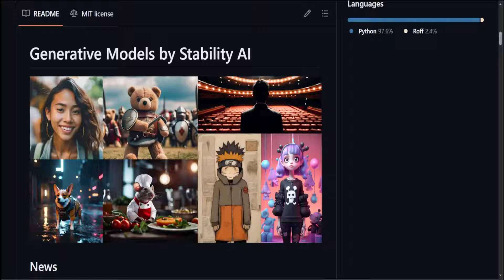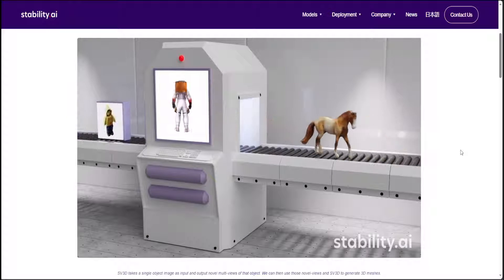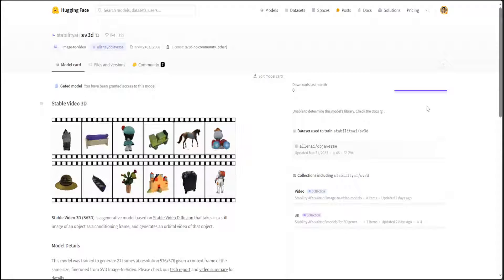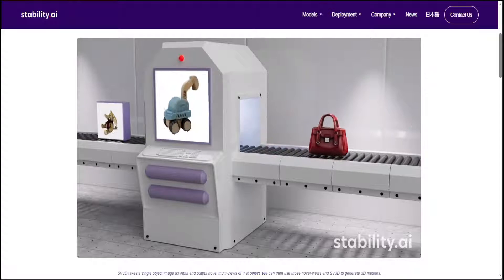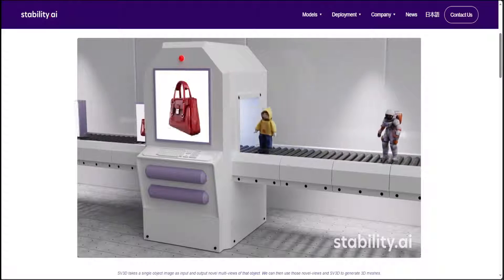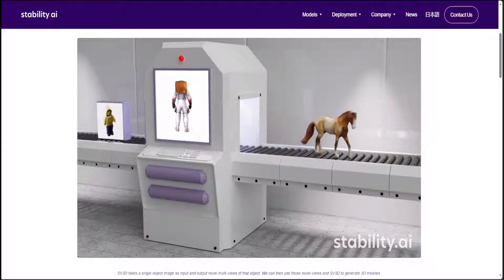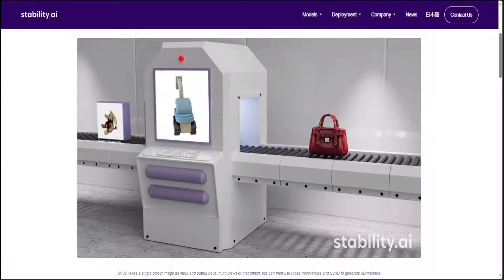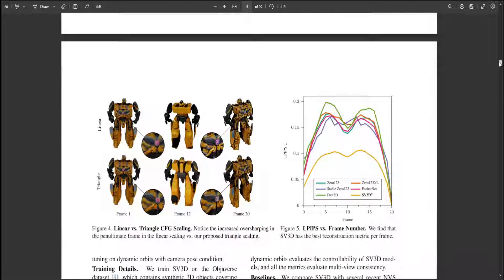Introducing Stable Video 3D Model - Generate 3D Videos from Single Image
This video introduces Stable Video 3D model from stability.ai. This new model advances the field of 3D technology, delivering greatly improved quality and multi-view.